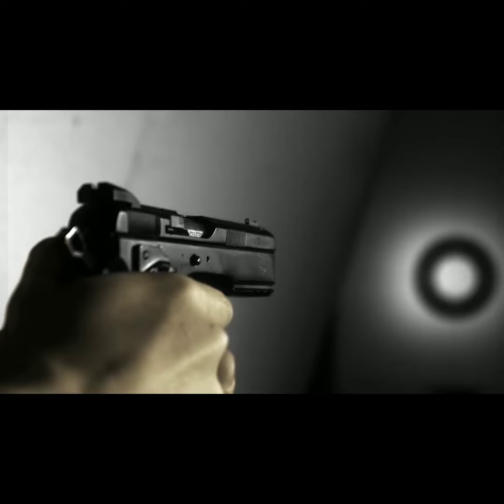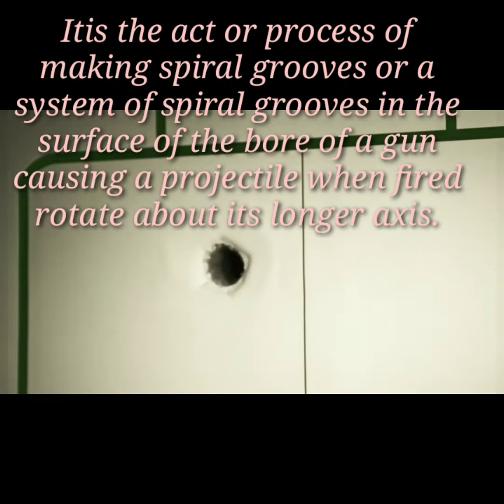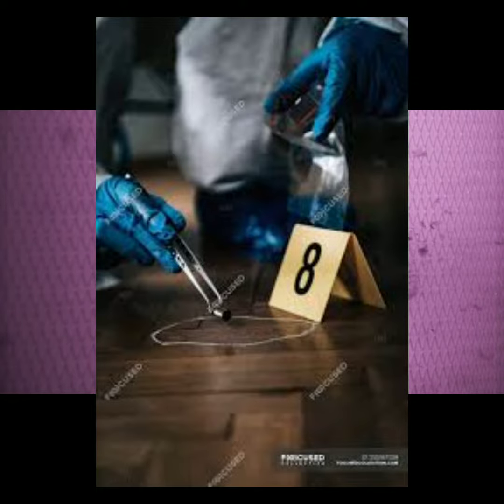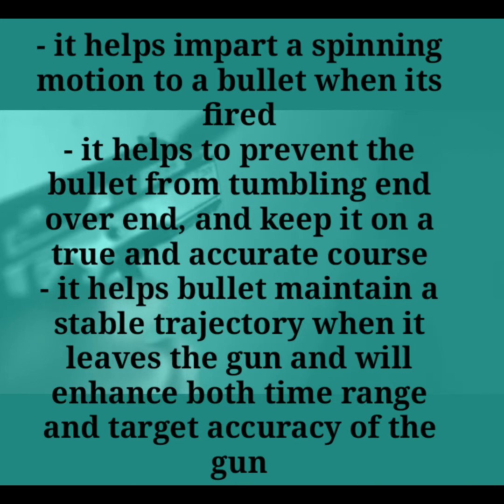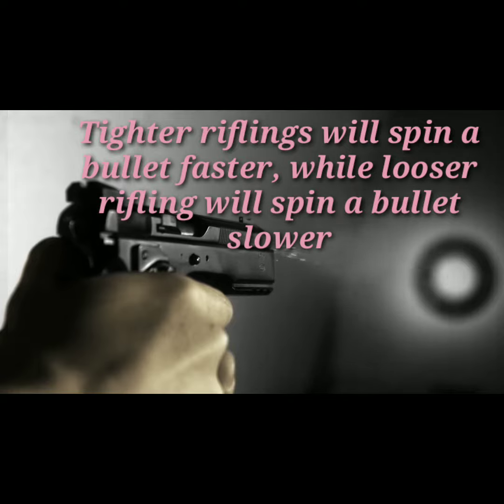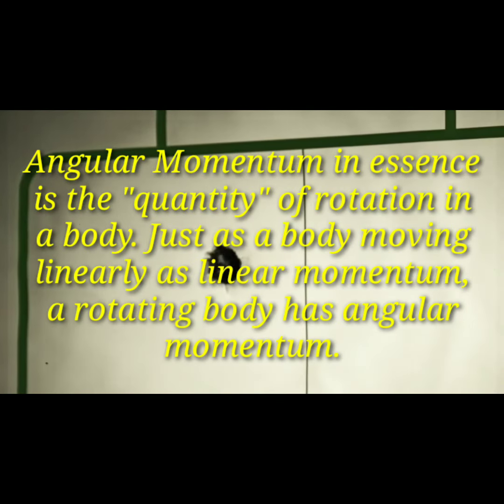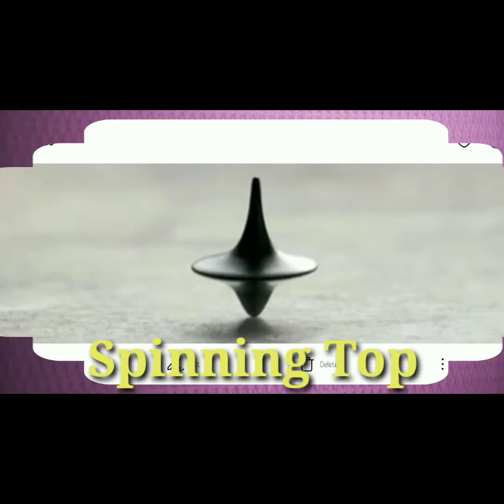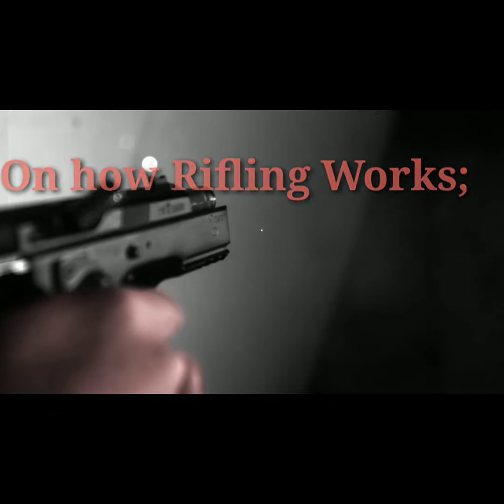The Relevance of Firearms in Riflings Identification (created by: Imie Jane Yuson)